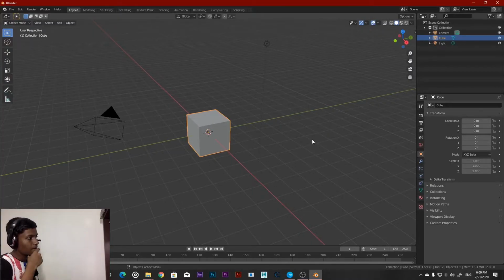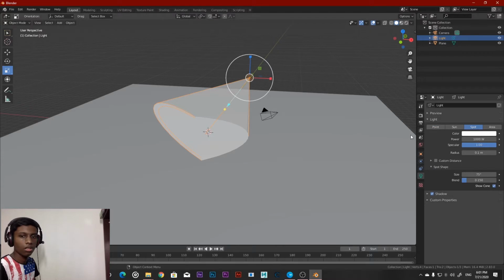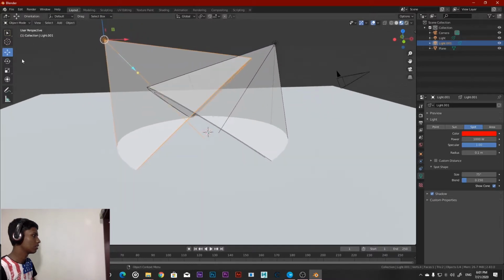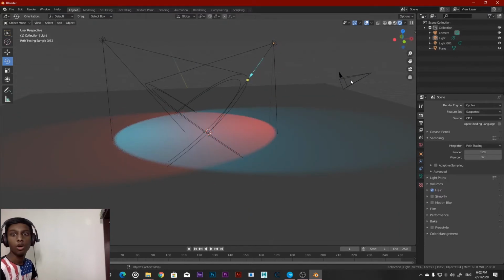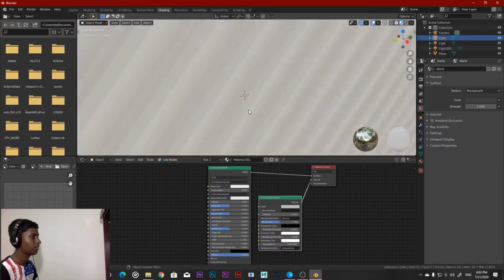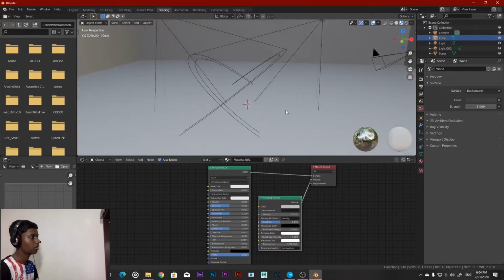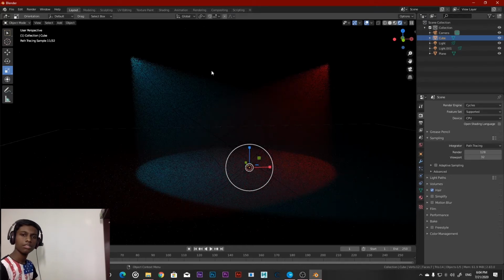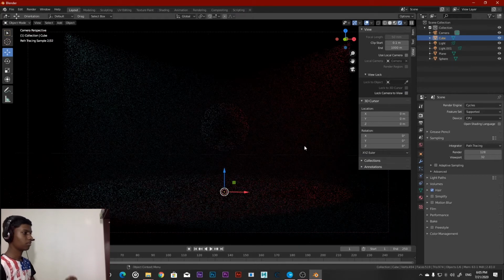How to make a fog in Blender 2.8 (simple)!!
what's up, guys? today we have a new tutorial on Blender.
This is a pretty easy one. I hope you guys learned something new.